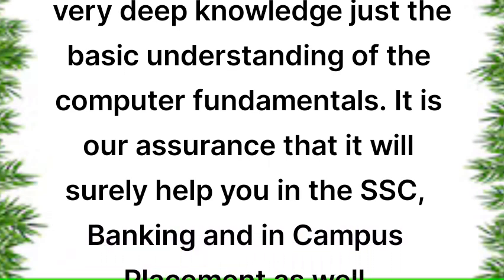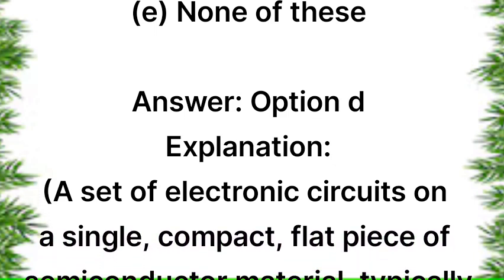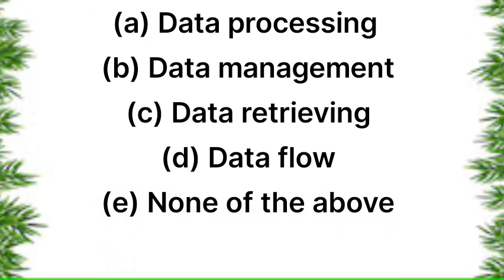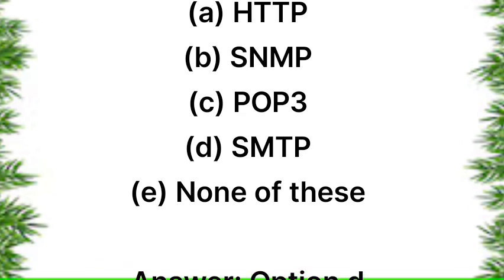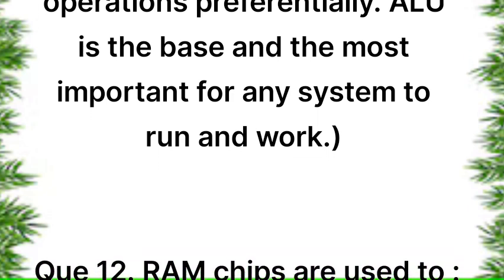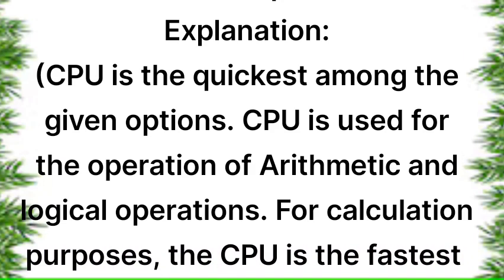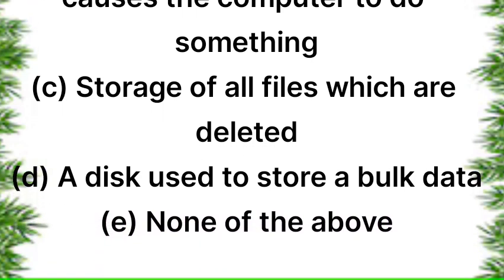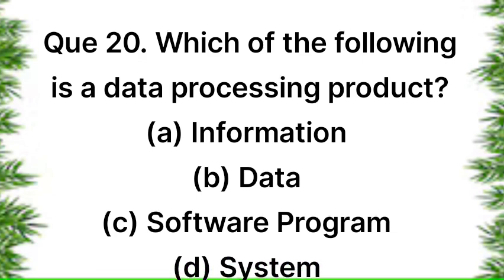(Computer Awareness MCQ for Bank Exams 2024 in ENGLISH) with Explained l Computer Knowledge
yours Queries...
computer gk
computer gk in hindi
computer questions and answers
Computer 333 question
computer gk question
computer gk questions
computer gk for ssc
computer gk for bank exam
computer gk in english
computer gk objective questions
100 computer gk
computer gk question in english
computer gk for competitive exams
india computer gk
computer gk hindi question answer
computer gk for upsc/ssc/raus/ias/bank po in hindi
computer gk wifistudy
computerknowledge

encourages any illegal activities and all content provided
by this channel is meant for EDUCATIONAL and MOTIVATIONAL PURPOSE only.

Thankyou 🙏
computer generation mcq
cyber showdown halo infinite
attrition
computer quiz for class 2
computer class
cyberwar
recon-ng
cybersecurity fundamentals
vigilance elite podcast
india gk question
gk quiz
100 gk questions
Gk questions and answers
lpi linux essentials
cyber attacks
crazy gk trick current affairs
daily current affairs
kumar gaurav sir phool patti wali class
Gk current affairs 2024
computer generation 1st to 5th
basic computer knowledge
बेसिक कंप्यूटर शॉर्टकट
computer kaise sikhe
Computer knowledg
Computer knowledge
general knowledge
world general knowledge questions and answers
banking awareness
indian co operation
Gk questions and answers for bank exam
creative it academy
learn computer telugu channel
general knowledge quiz multiple choice
gs